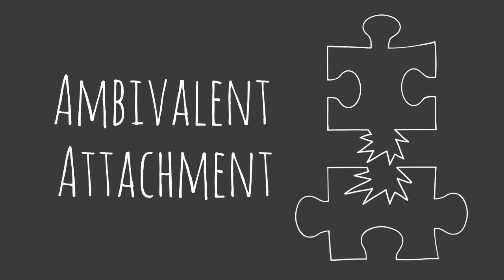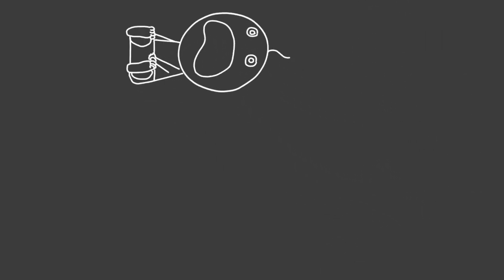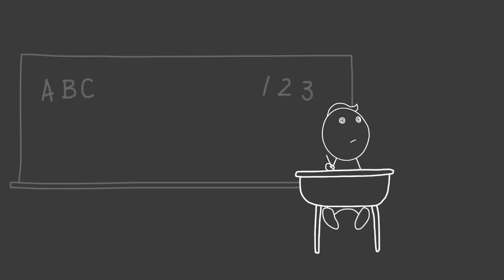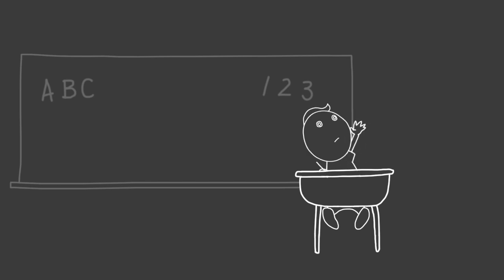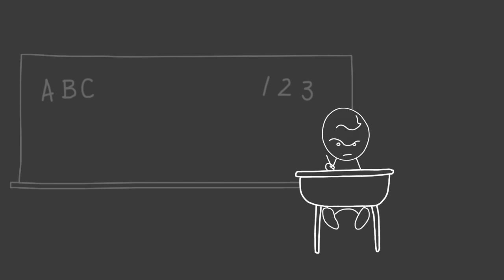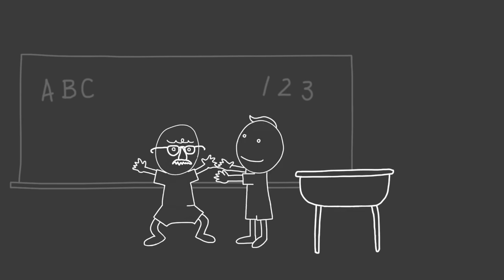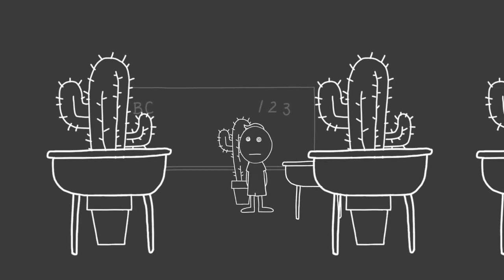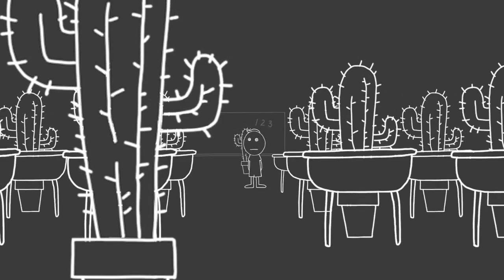Ambivalent Attachment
This video is about anxiously ambivalent attachment and how it shows up in students.

Animation by Thomas Moon